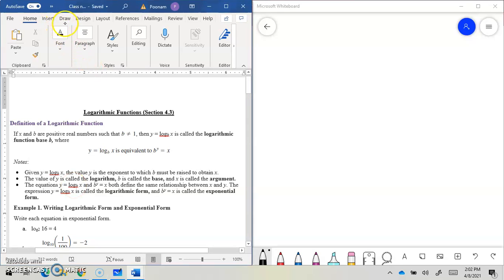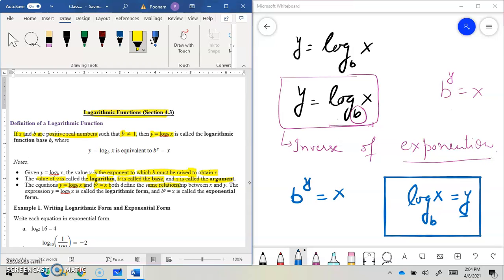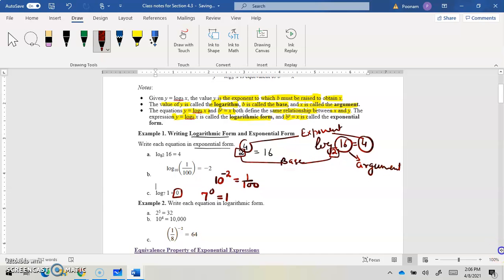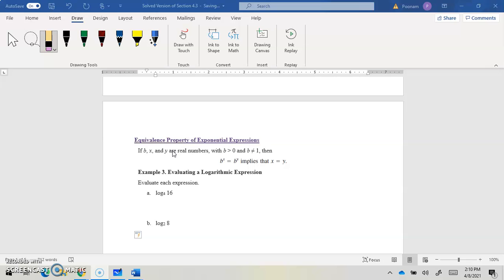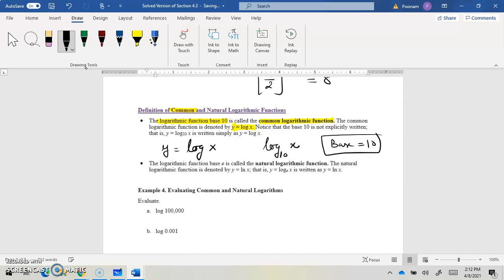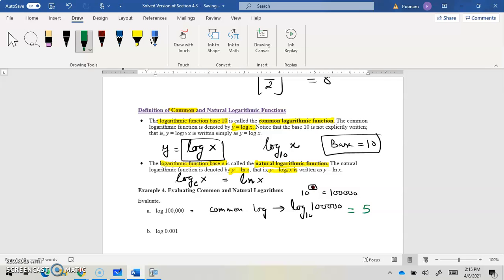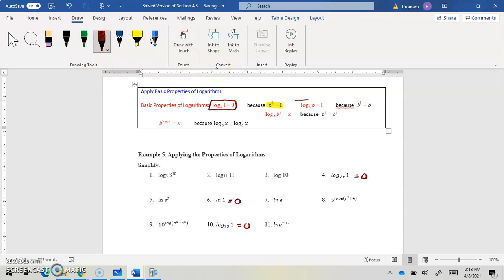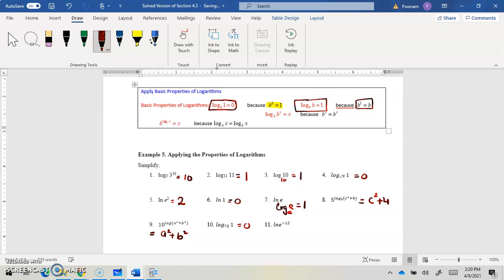Logarithmic function Part 1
College Algebra, Log functions, definition, log, and exponential functions, graphs of Log functions. Applications of logs.